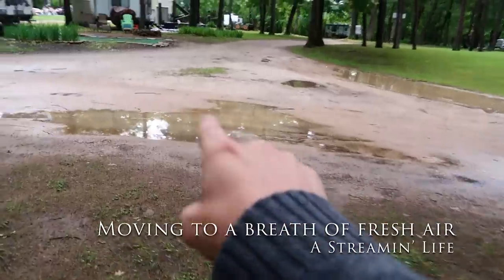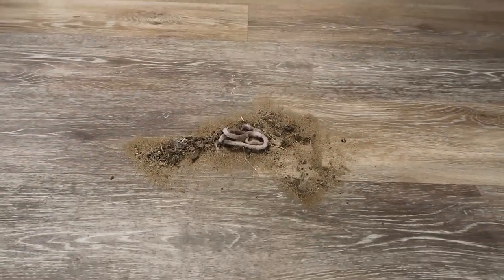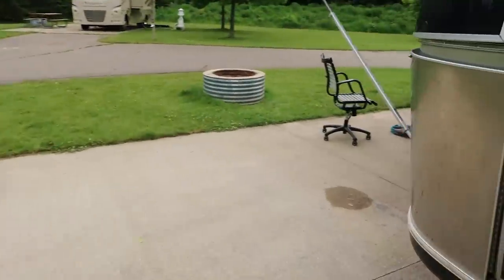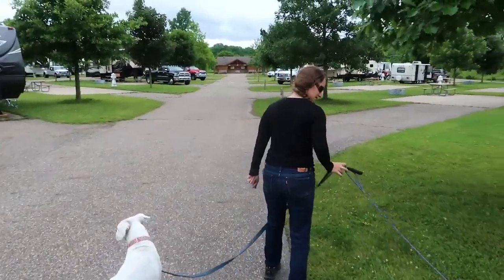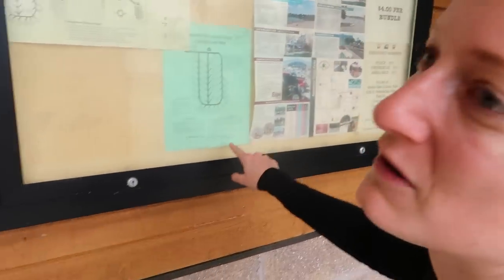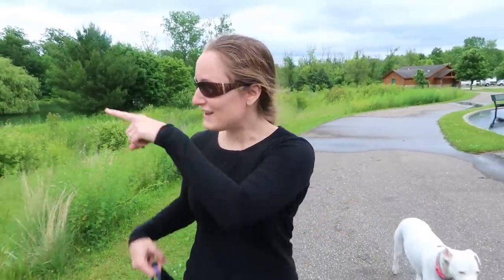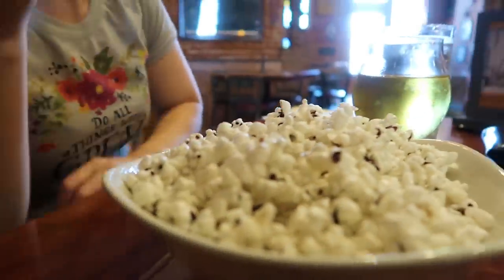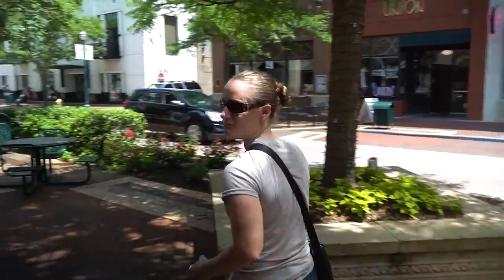Moving To & Exploring Kalamazoo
On this Airstream Life vLog, we pack up and leave our wooded campground in what else? the rain! It has been a very wet and cold spring this year as we traveled out East. Luckily the weather is changing for us.

Our next stop is the Markin Glen Country Park Campground in Kalamazoo. Wow! It's a breath of fresh air. It's a lovely small park with fully paved sites and patios. Not only that but there are full hookups! We setup camp and walk around to show you the lake. Steve accidently hulks out on the men's bathroom door. don't worry we called and got it fixed. Then we head into the city of Kalamazoo to do some exploring.

First stop (after our workout at Planet Fitness of course) is Bell's Eccentric Cafe. Bell's Brewing is a big name brewery and their cafe gets top reviews for the area. We can see why! Yum! Next, we head to the Kalamazoo mall which is a street downtown to walk around and do some shopping. We end up getting candles, some early Christmas gifts and end the walk off with some ice cream...because why not?

Want more free epic RV tips? Check out the free weekly email newsletter here: epicrvtips.com